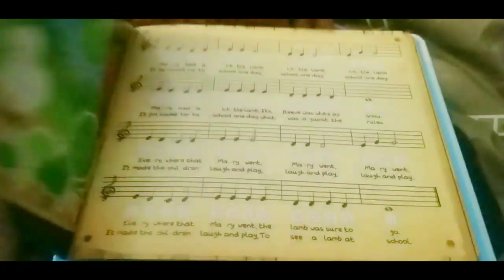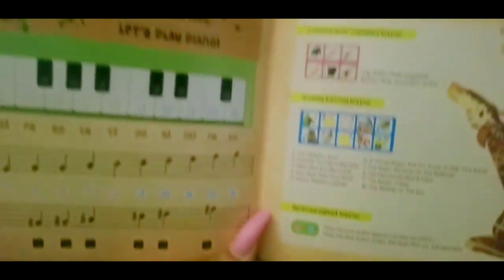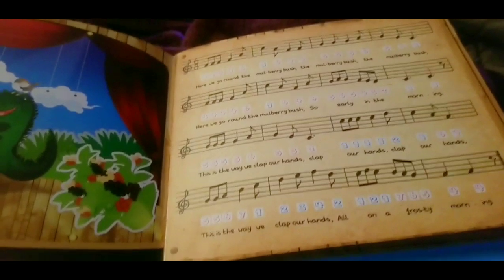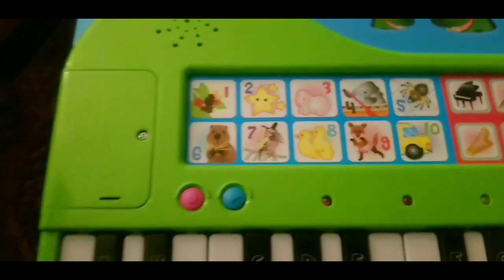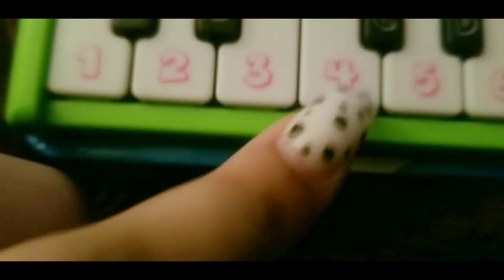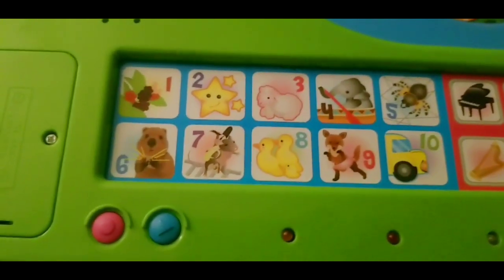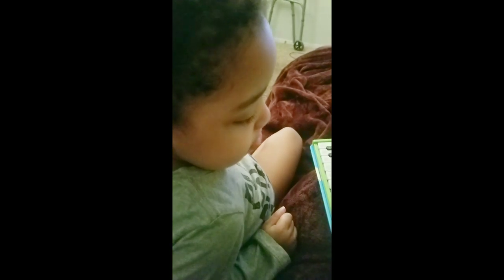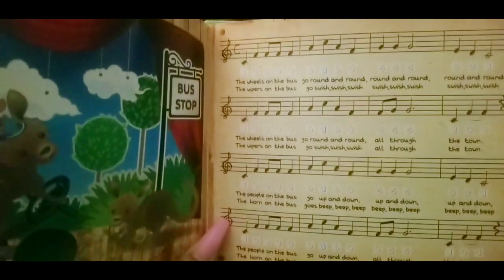Best Learning | My First Piano Book | Review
Hi Lovies,

Best Learning was founded in Taiwan in 1984, with over thirty years of experience, inspiration, and dedication, BEST LEARNING has the background and know-how to design, develop, and produce unique and enjoyable educational games to fulfill the growing needs of learning.